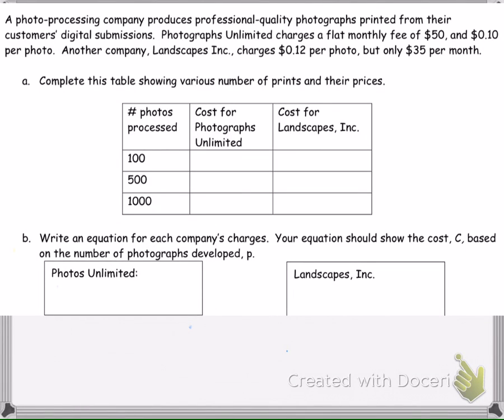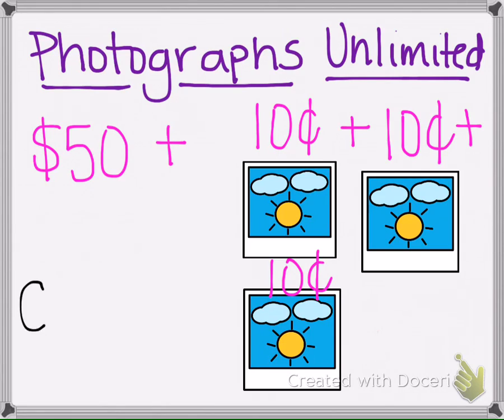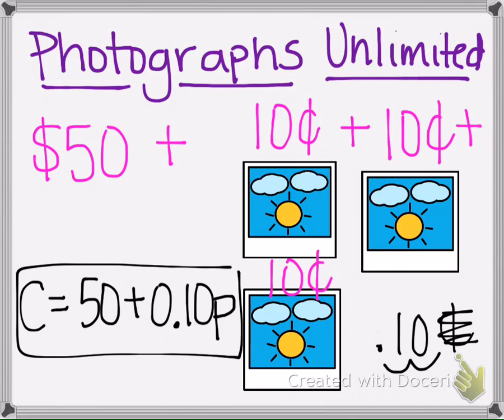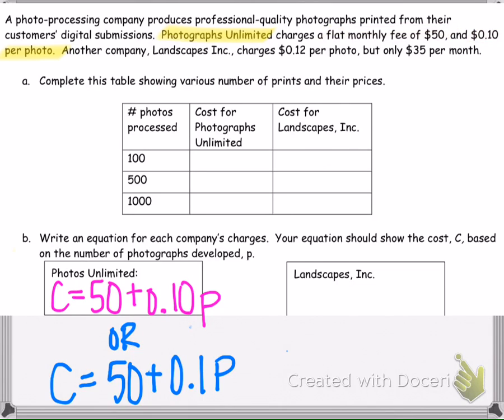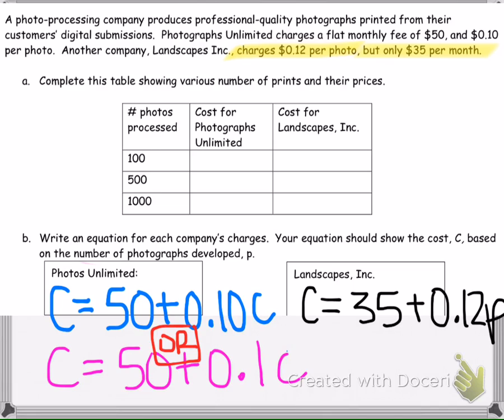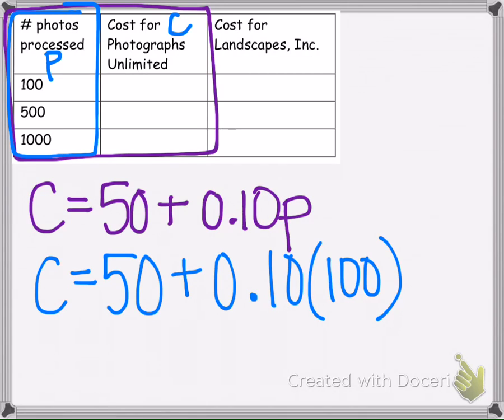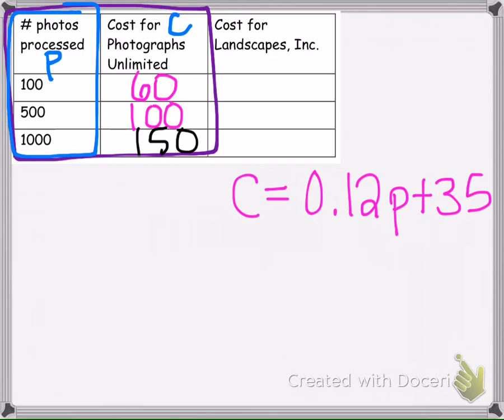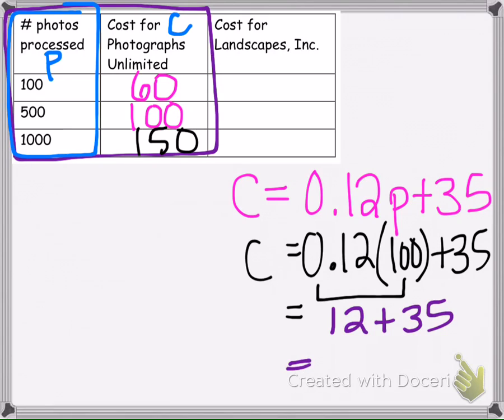MCC Mod 6 review 5a-b